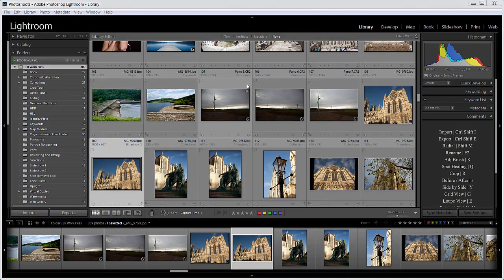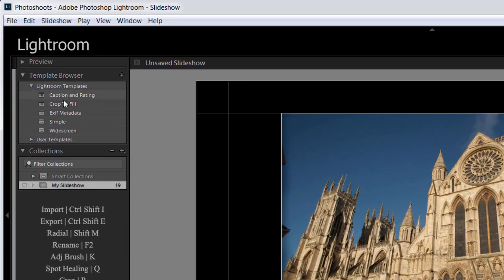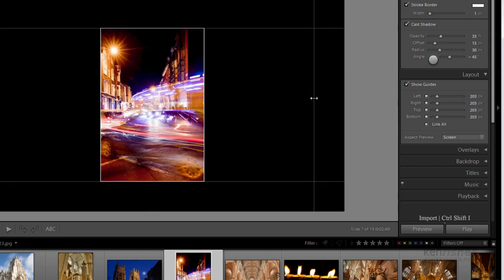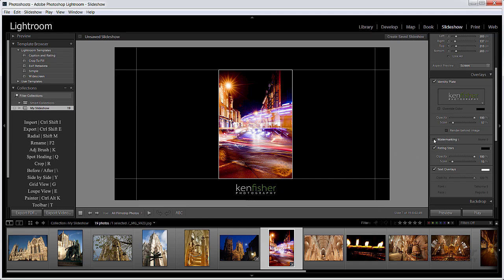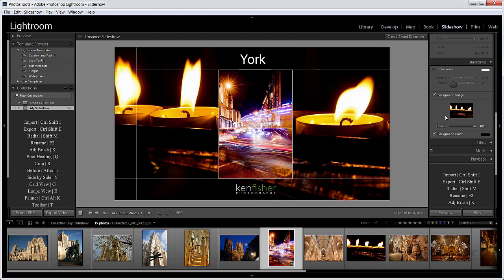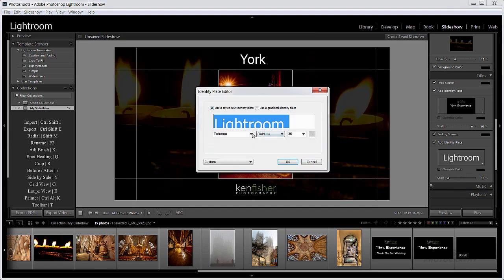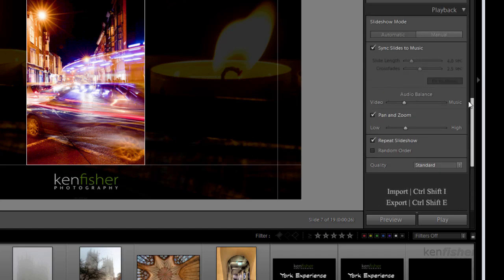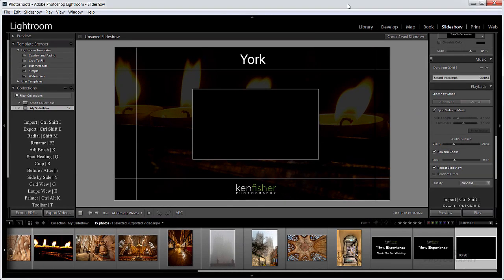Making a slideshow Start to Finish: Lightroom Beginners Essential Skills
In this video I show you how to make a slideshow from start to finish.